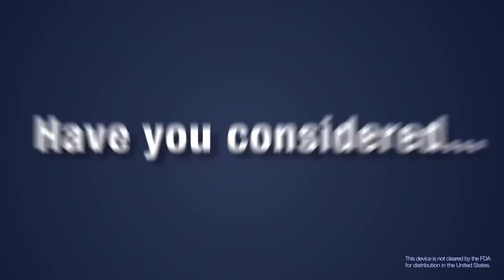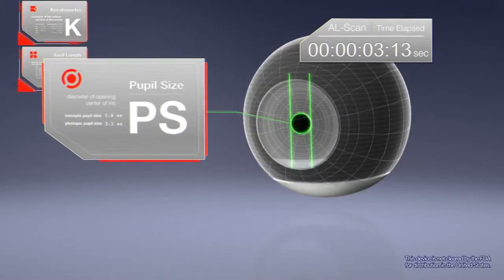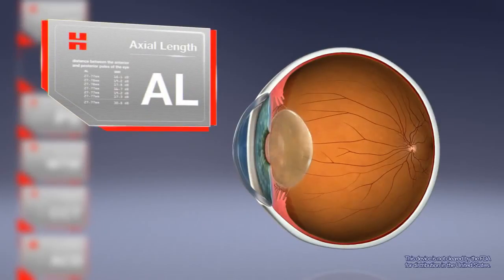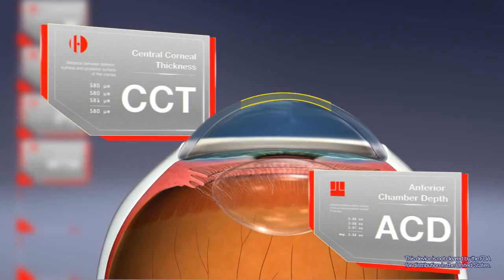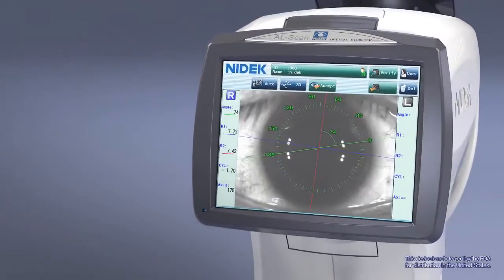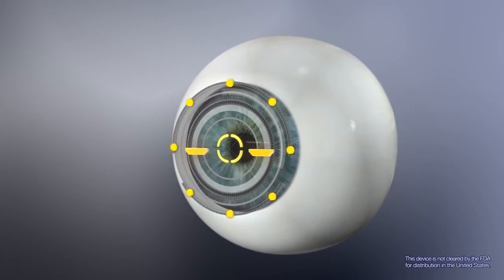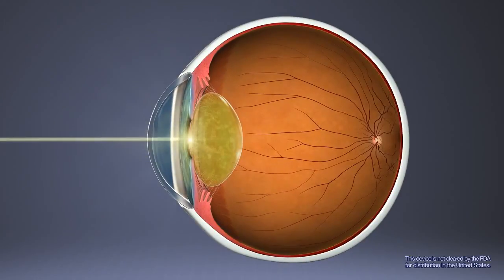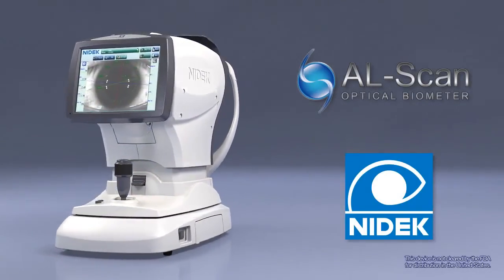Biometro Al Scan - Nidek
Biómetro  que proporciona una rápida y sencilla medición de 6 parámetros distintos para implante de LIO.

ATM S.A • Representante de Nidek en Chile
Eliodoro Yañez # 2450 • Providencia - Santiago • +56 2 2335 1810